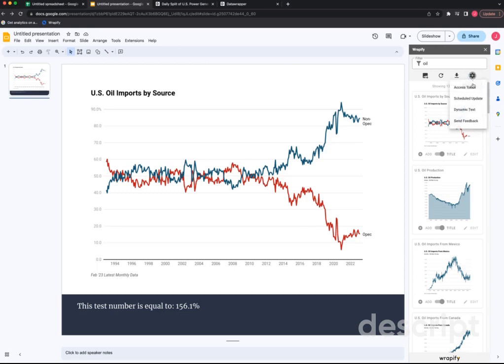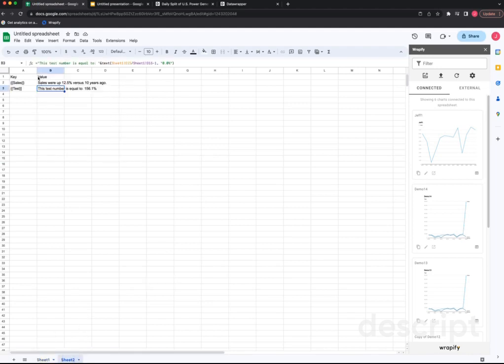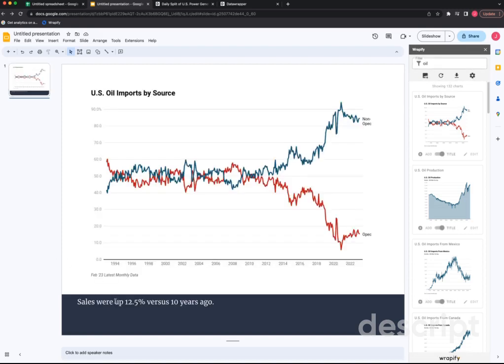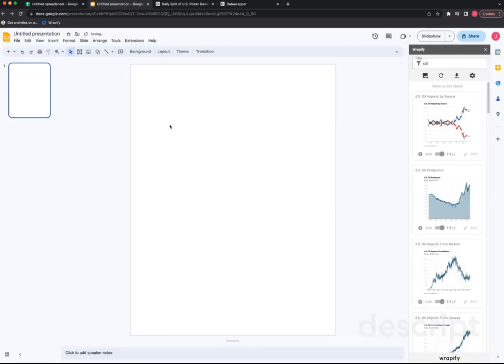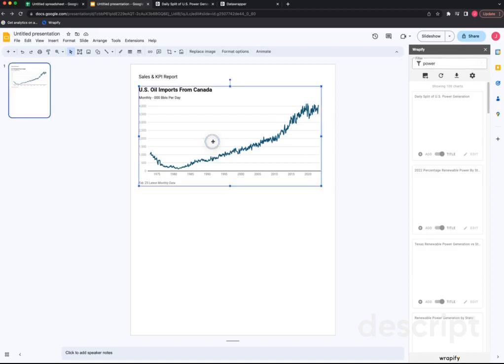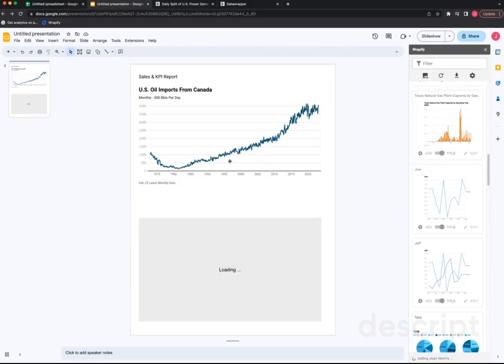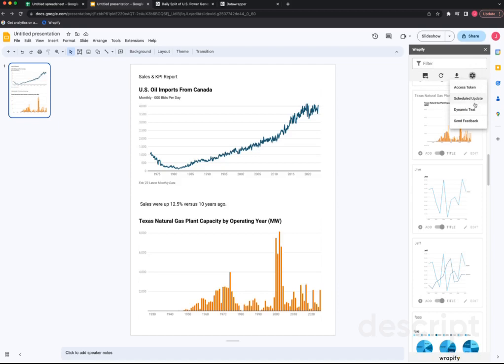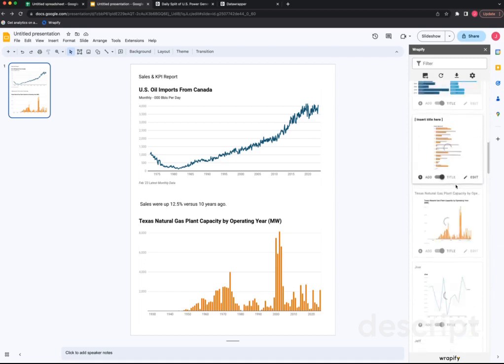Formatting & Downloading Google Slide Decks - Creating Reports With Wrapify, Including Dynamic Text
Slide decks no more.